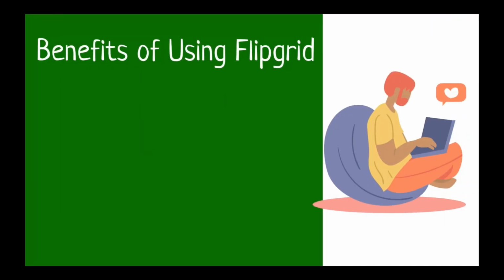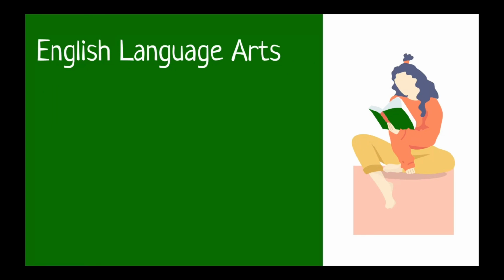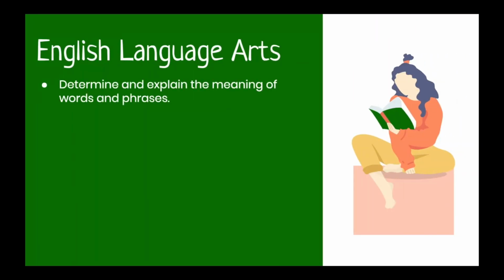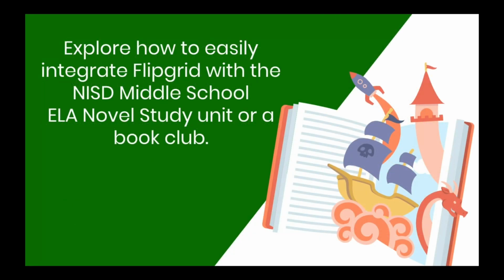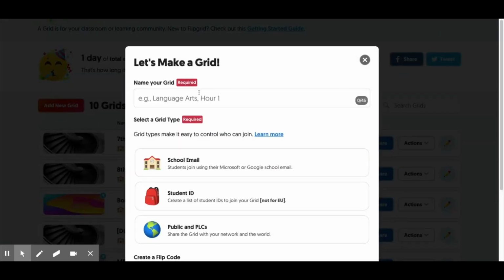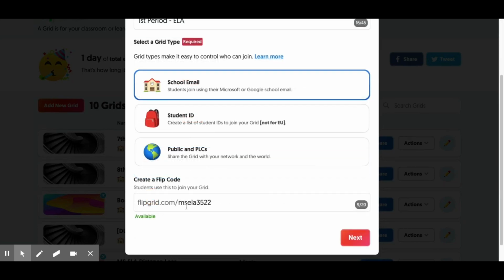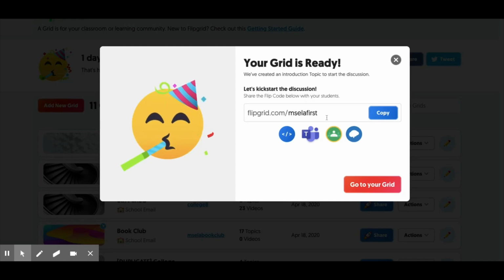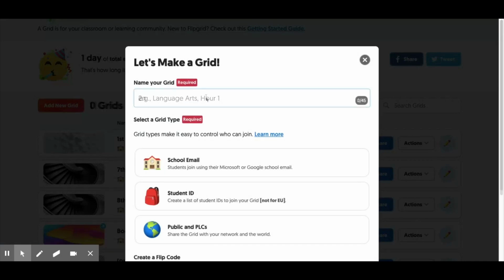FlipGrid | Getting Started